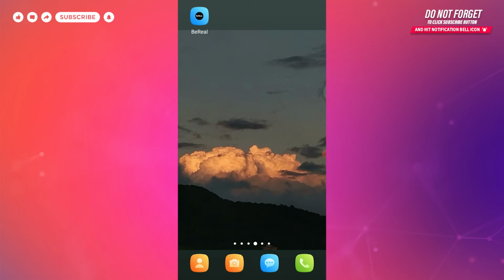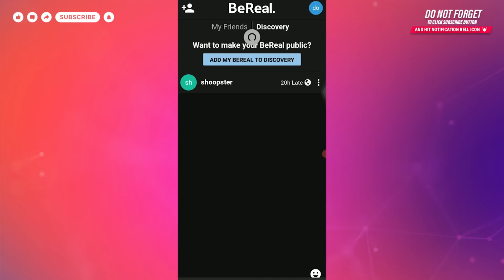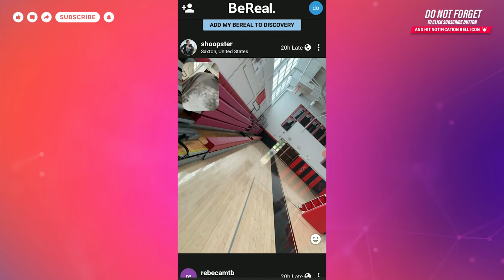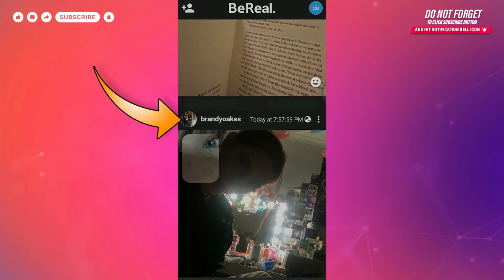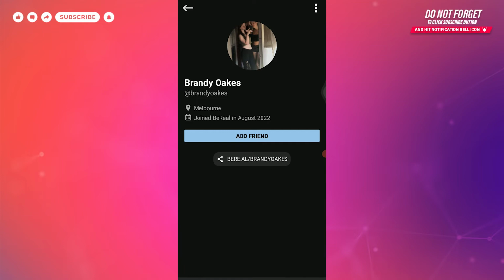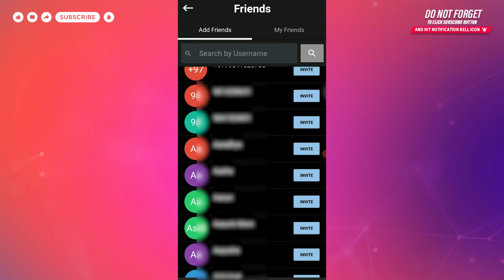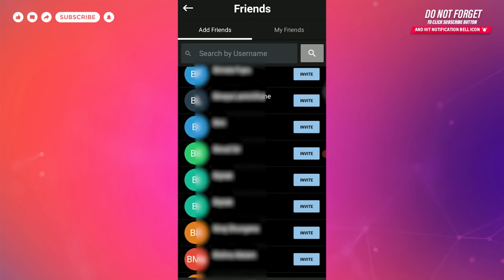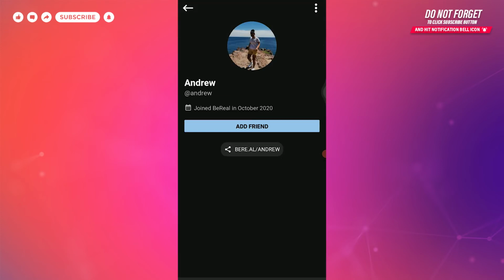How To Add Friends On BeReal App 2022 | Add People In BeReal Account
"How To Add Friends On BeReal App 2022 | Add People In BeReal Account" - A Video Guide by How To Tutorials.